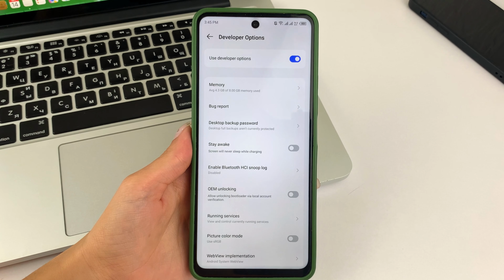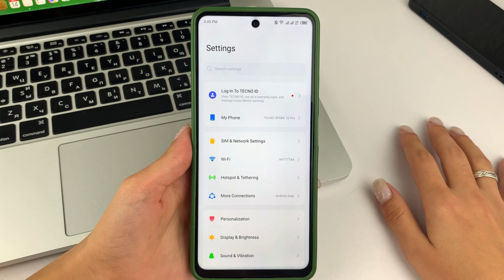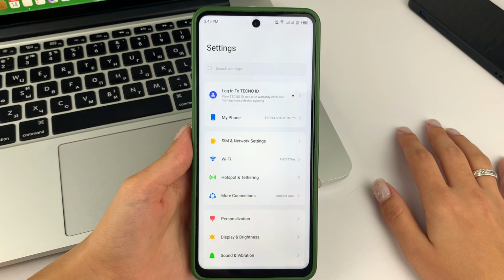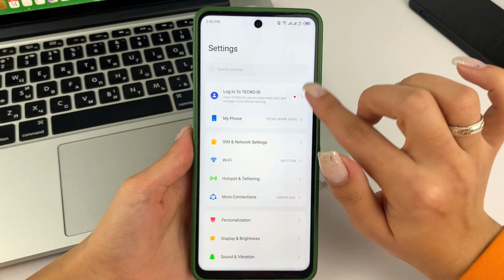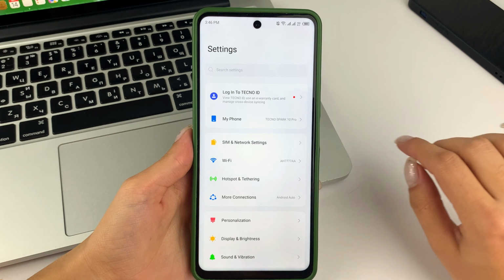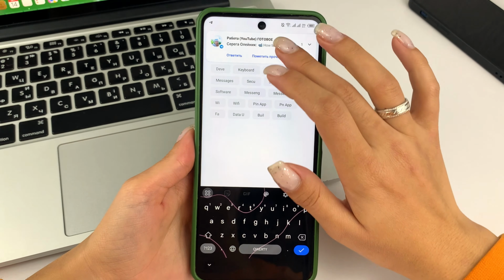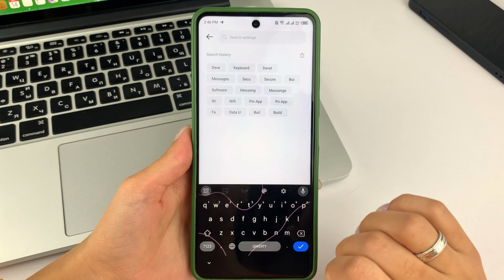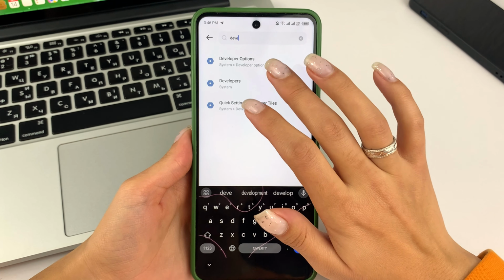How To Turn Off Developer Options On Android - Full Guide